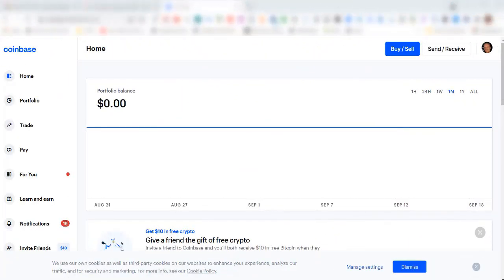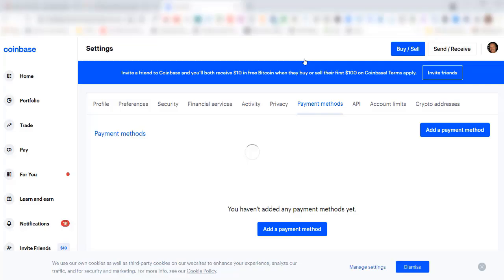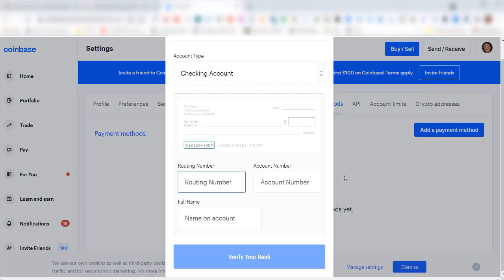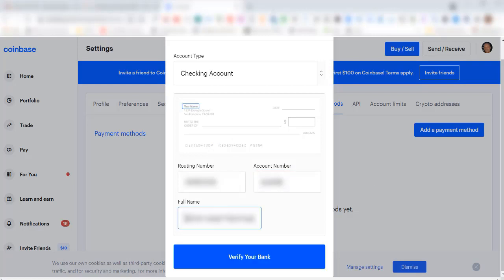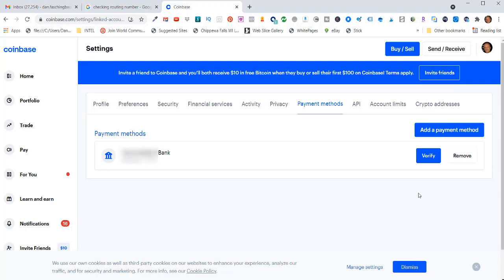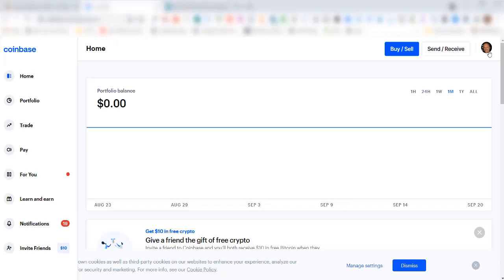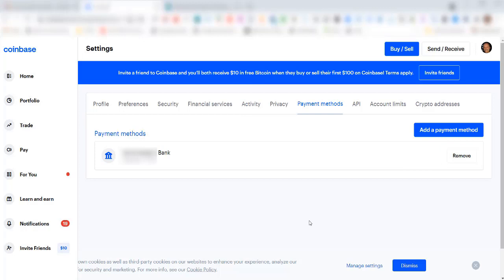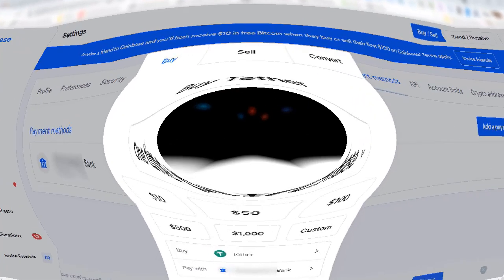How To Add Bank Account To Coinbase - Manually Link Bank Account To Coinbase - Verify Bank Account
In this video I will explain how to Add/Link/Verify a bank account with Coinbase.

to create a Coinbase account and get bank verified.

Join the world's most trusted place to buy and sell cryptocurrency.

Get $10 in free Bitcoin when you buy or sell $100 or more in crypto.